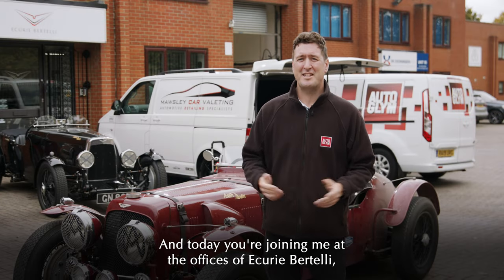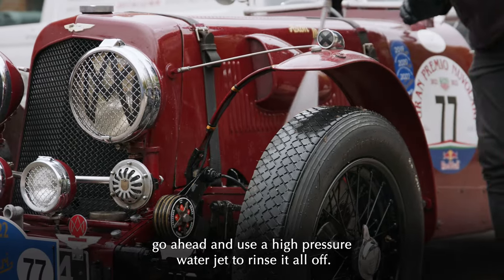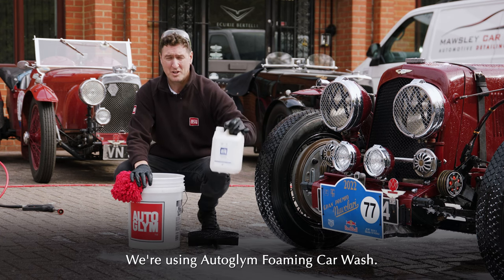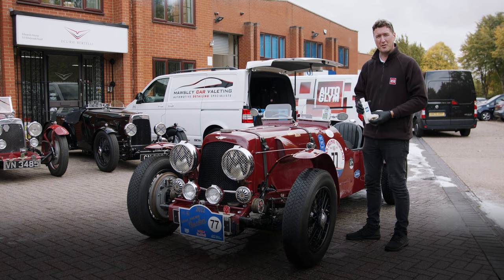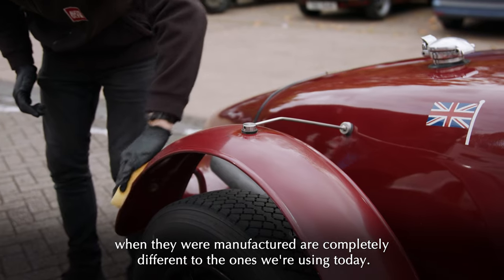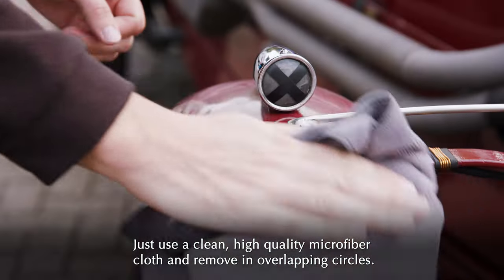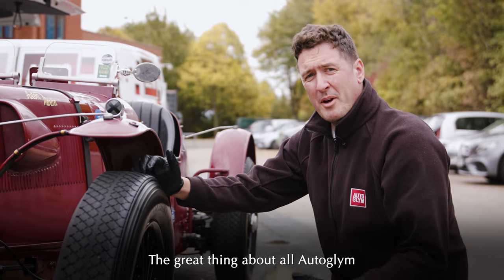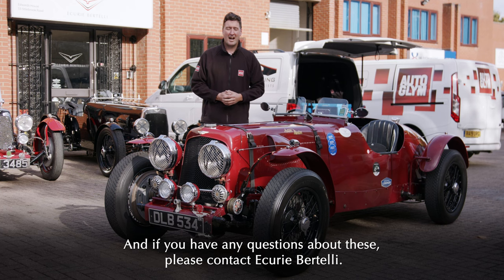How to get your classic car prepped for winter storage with Ecurie Bertelli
We’ve teamed up with our friends at Ecurie Bertelli to ensure that their pre-war Aston-Martins are cleaned and prepped ready for winter storage.

Autoglym products used:
Custom Wheel Cleaner
Multiwash (Professional range)
Polar Blast
Foaming Car Wash
Intensive Tar Remover
Super Resin Polish
Extra Gloss Protection
Instant Tyre Dressing
Fast Glass